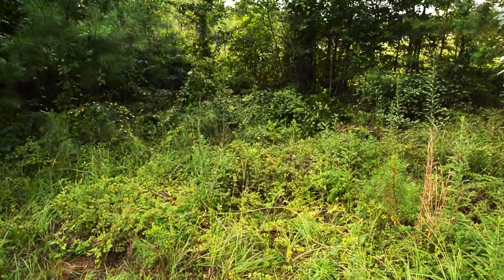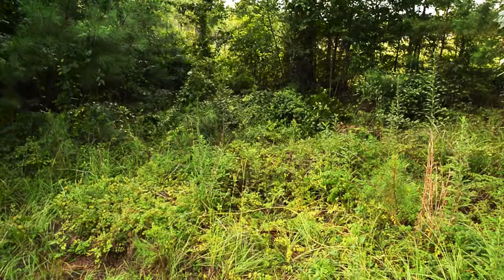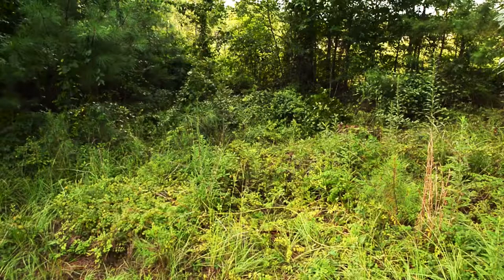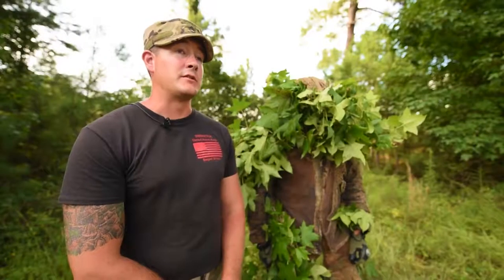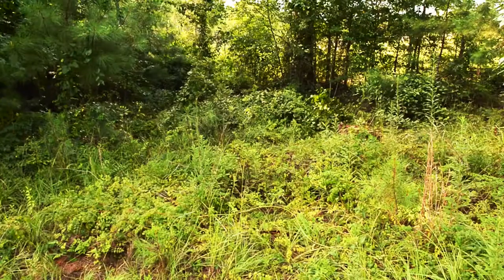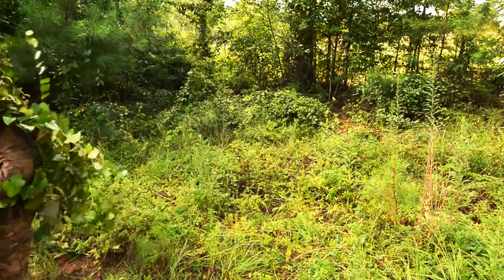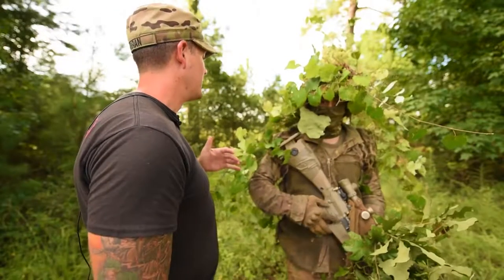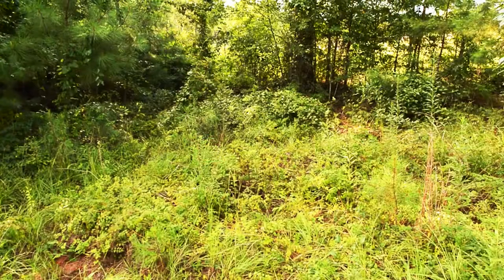Do you see a sniper?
OMblack channel presents: Do you see a sniper?
Do you find one? Can you spot the two snipers hiding in the woods? Very well hidden,
a very strenuous task for the eyes.

Certain recordings contain my copyrighted material - these recordings will be specifically marked and shared with you under license (cc-by).
If you as an artists or label have seen content of your on this channel and would like it removed.

there will always be something new for each of you
I want us to connect, for a better tomorrow
Being happy doesn't mean everything's perfect, it means you've decided to see beyond the imperfections.
OM - Belive In Your Dreams.